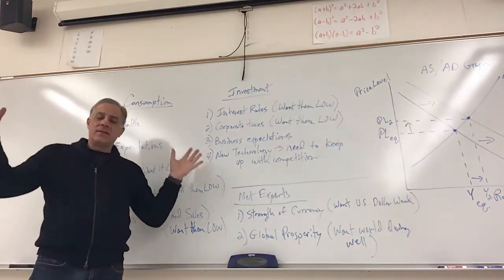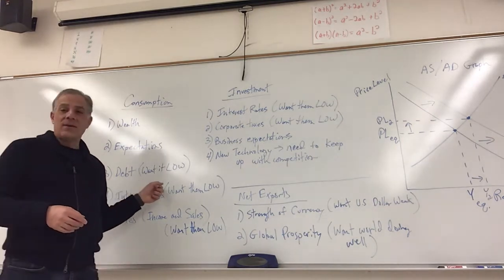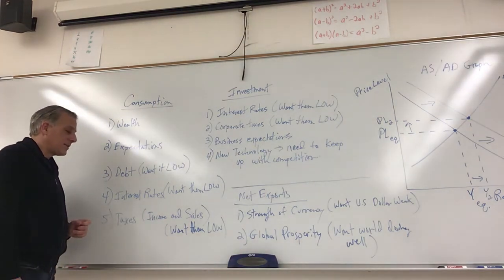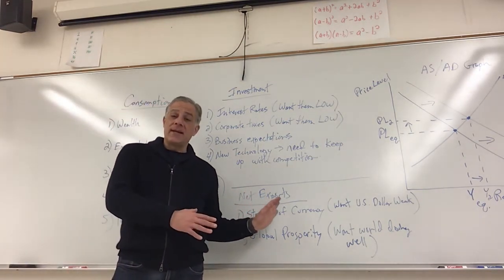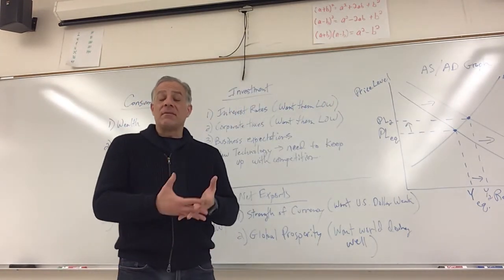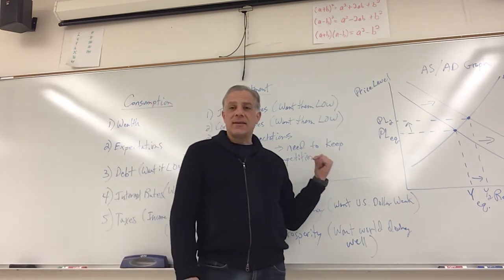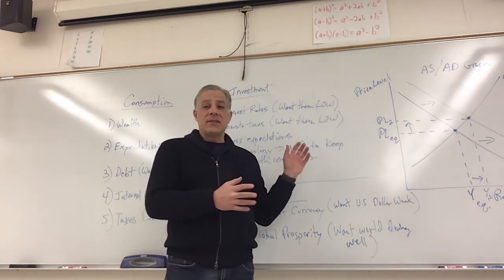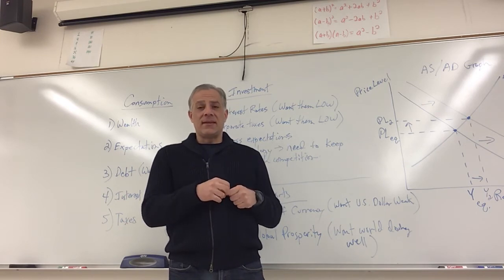Test video #1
Determinants of AD